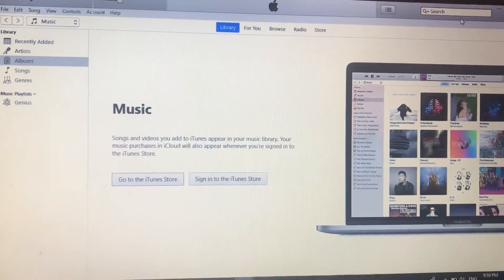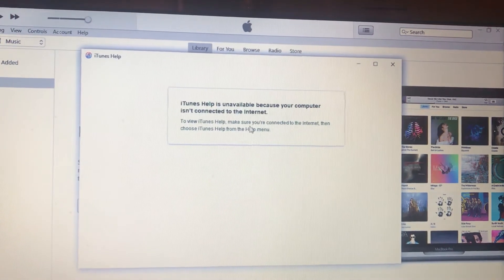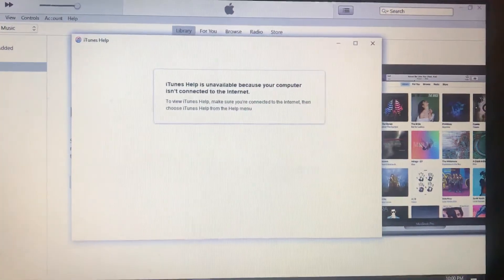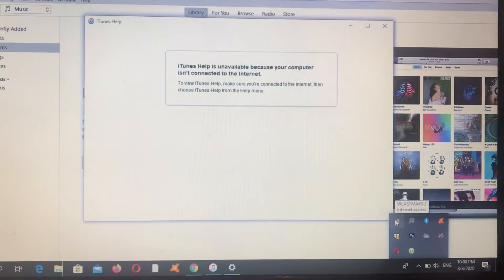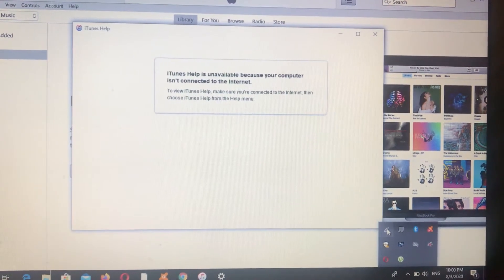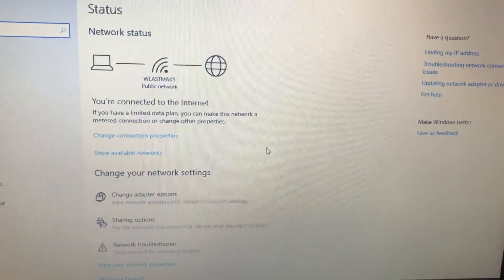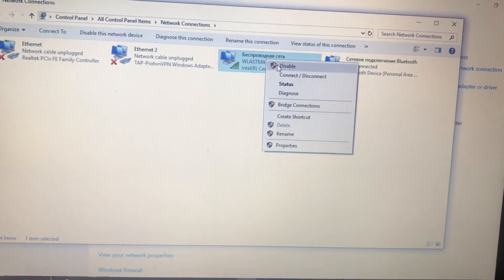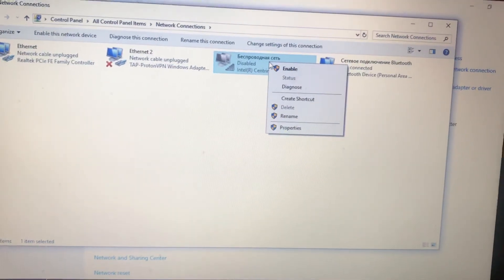iTunes Help Is Unavailable Because Your Computer Isn’t Connected To The Internet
If you don’t know iTunes Help Is Unavailable Because Your Computer Isn’t Connected To The Internet, this video is for you.